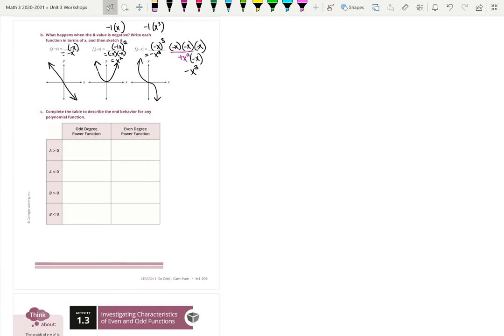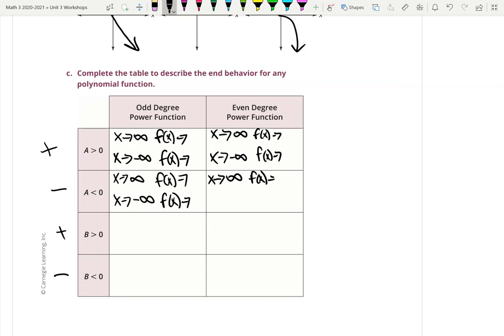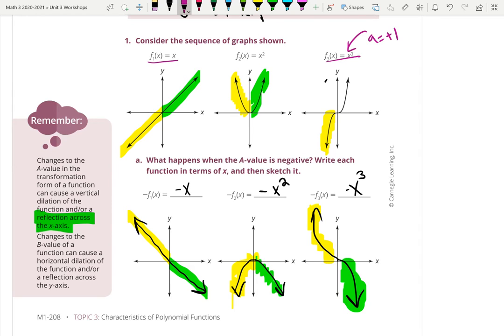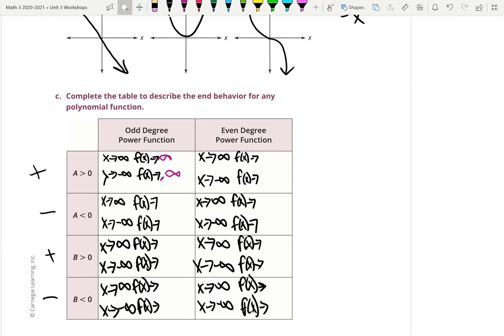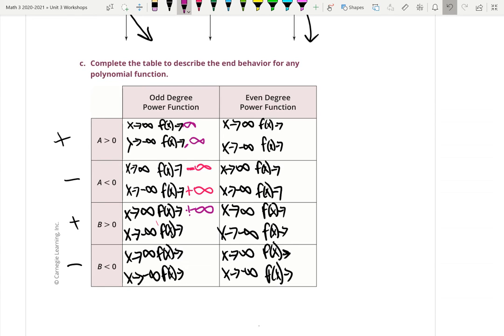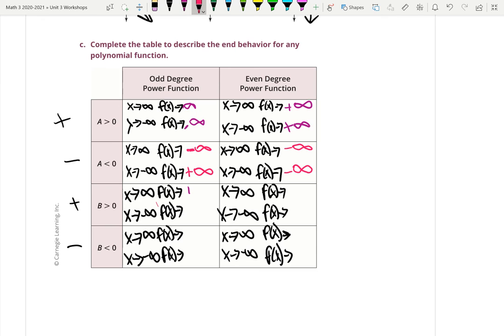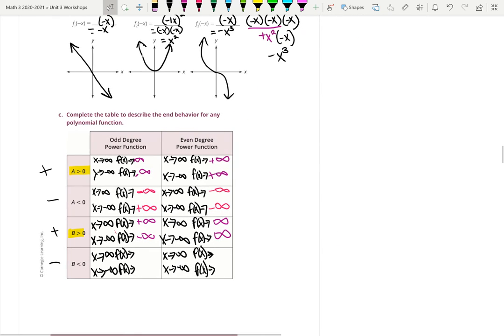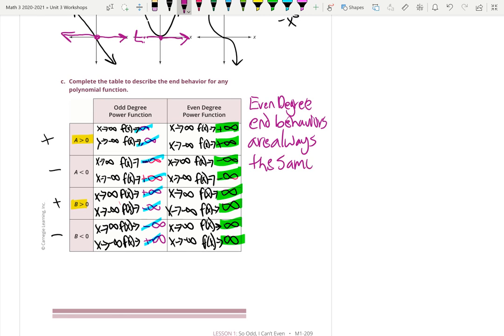M3 M1T3 1.2 End Behavior & Symmetry P2